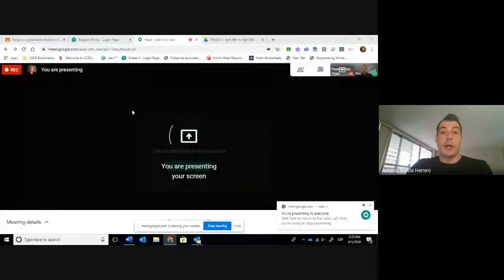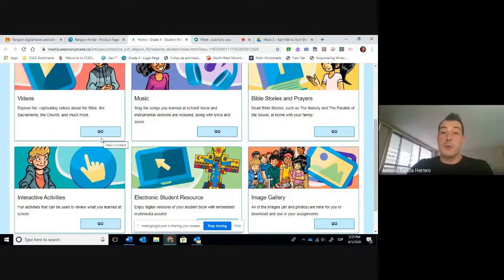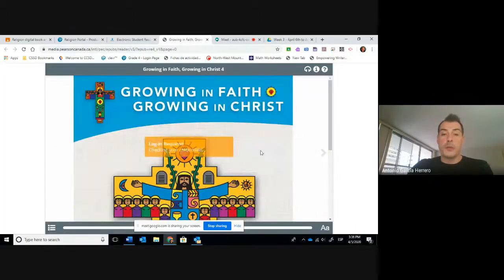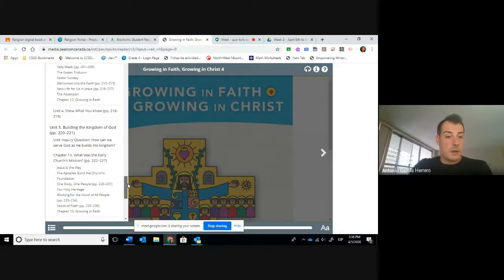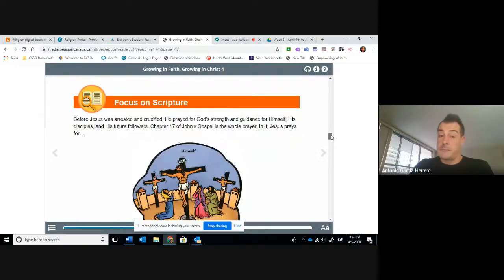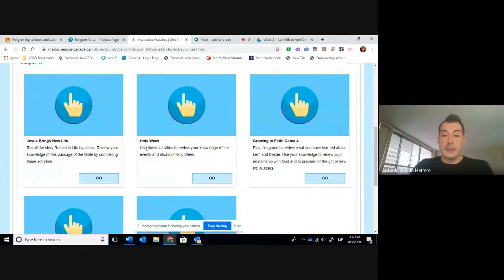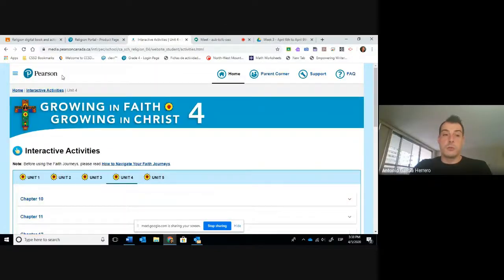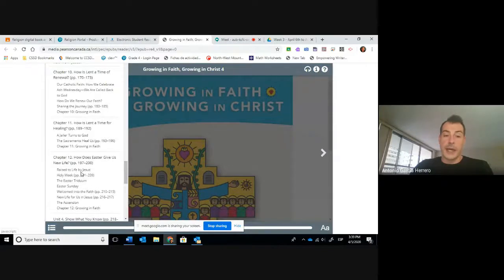Tutorial - Religion Book II -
Hi smurfs!
In here you have the second tutorial to review how to find information, navigate and use the Student Portal and the Digital Book. Please, make sure you check it out before you start doing the activities.

Have fun! =)